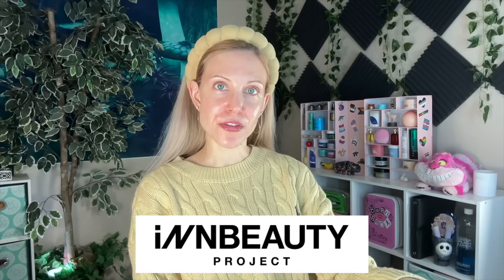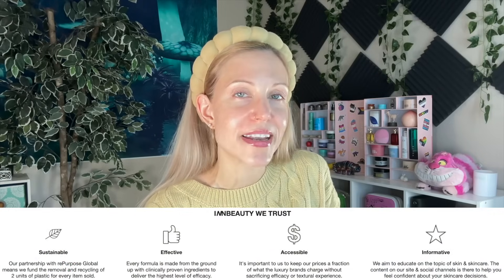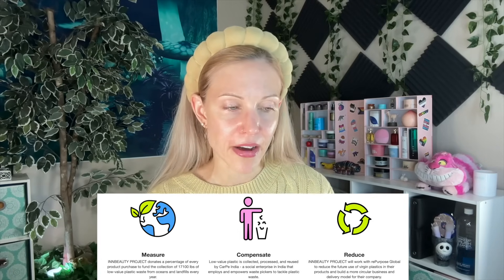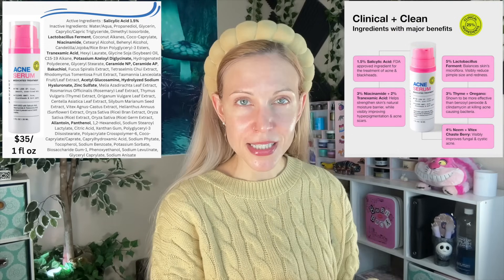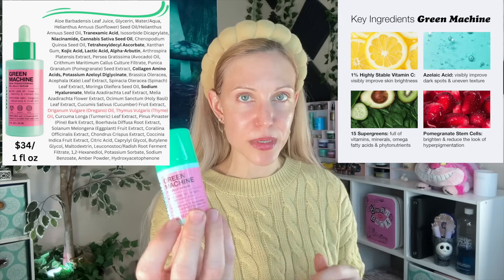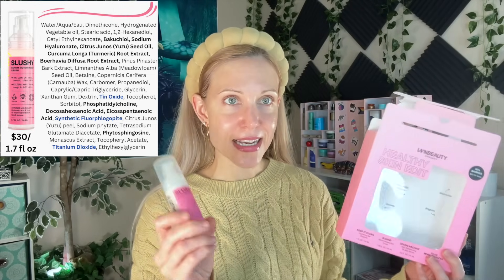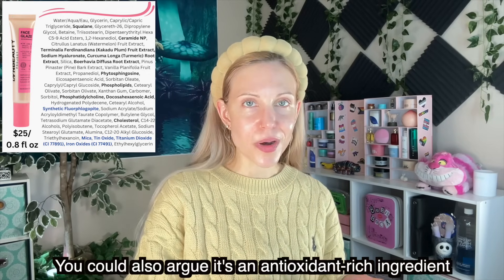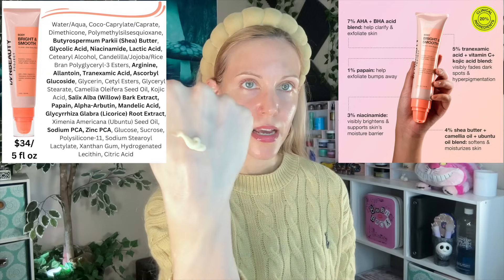I Tried the Innbeauty Project: My Hits & Misses!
December 1-10

00:00 - Intro
01:29 - About the Brand

03:33 - Keep it Clean Cleanser

04:39 - Acne Serum

07:15 - Green Machine Serum

08:53 - Slushy

10:35 - 10+10 Moresturizer

12:42 - Bright & Tight Eye Cream

15:09 - Face Glaze

17:25 - Glaze Lip Oil

18:42 - Body Bright & Smooth Serum

19:39 - Bronze Body Glow

20:26 - Final Thoughts

About Me:
Dry/Acne-Prone Skin